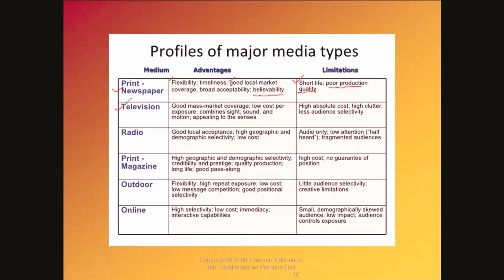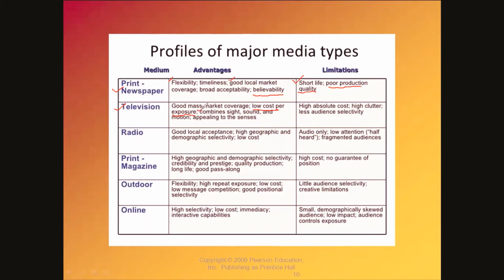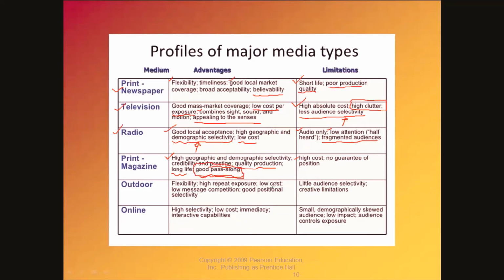Evaluation of Major Media Types